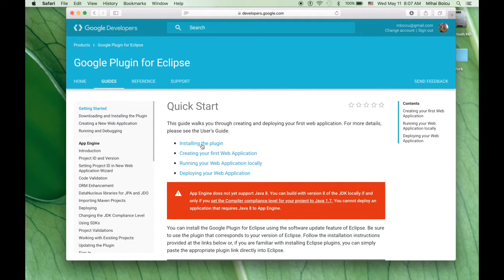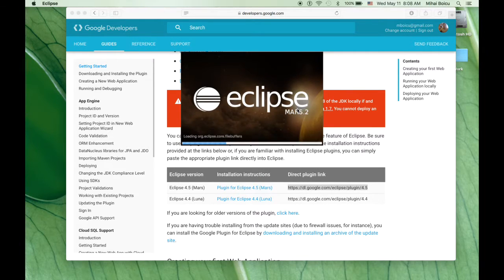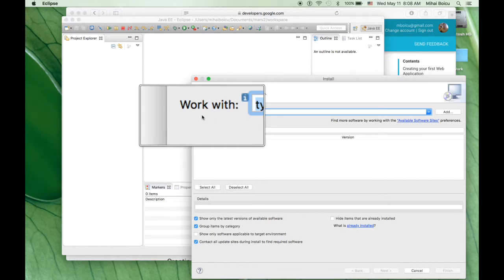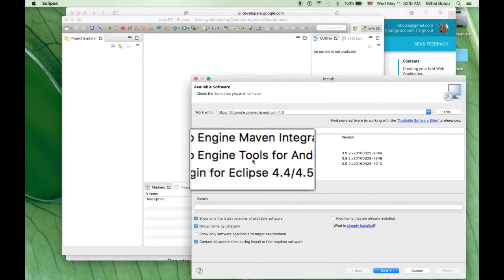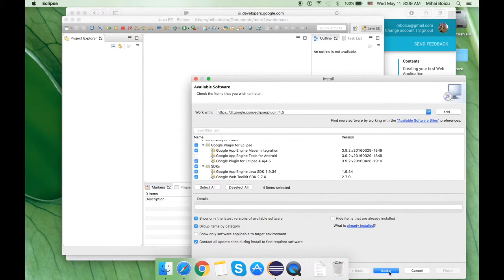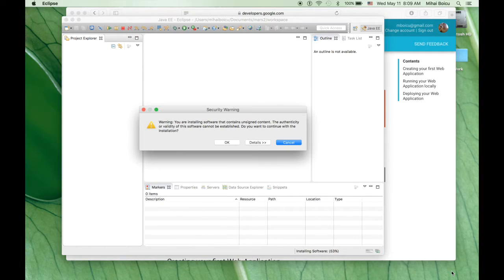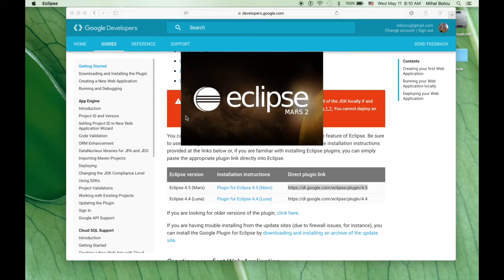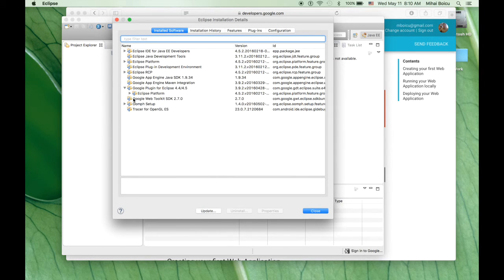How to Install Google Plugin for Eclipse for App Engine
This video is about How to Install Google Plugin for Eclipse for App Engine